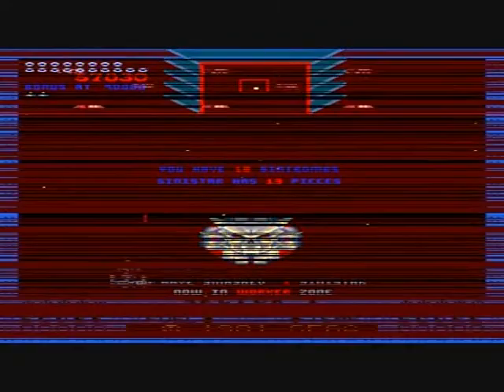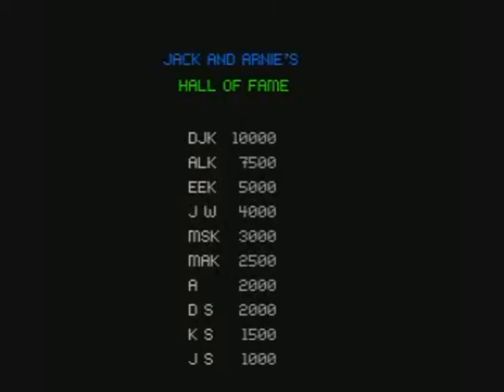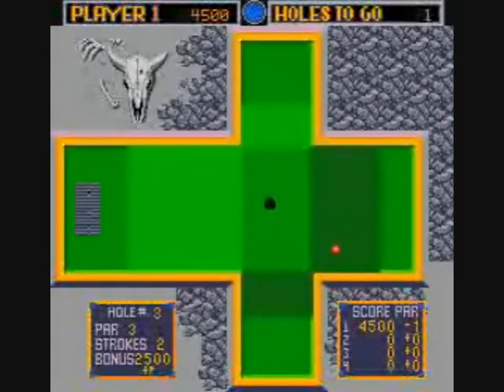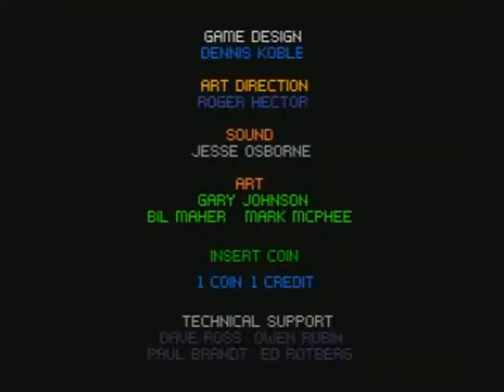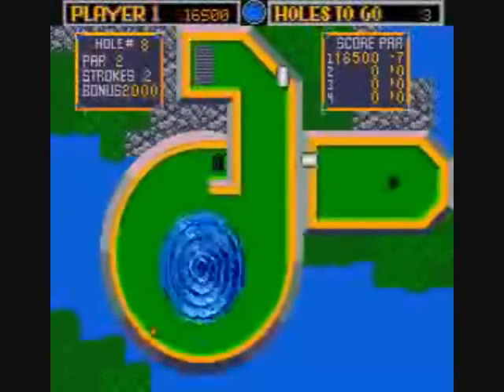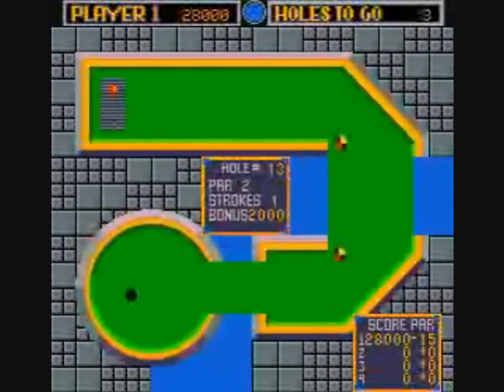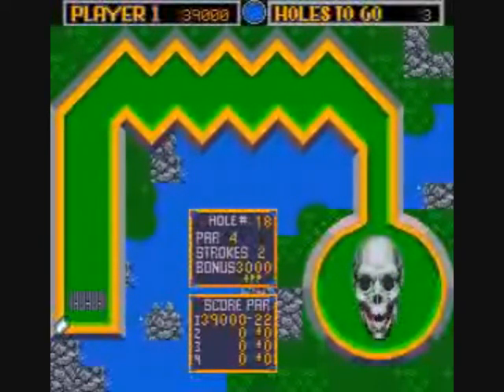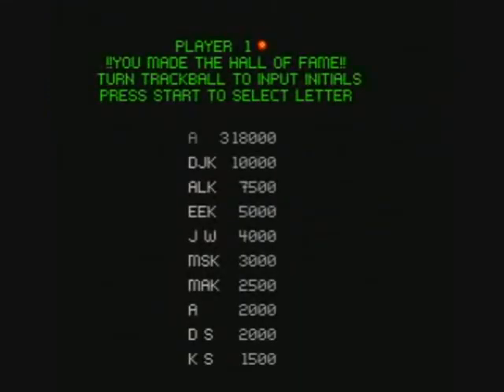Mini Golf, 1985 Bally/Sente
18-hole game of miniature golf.  Various little obstacles like slopes, spinning triangles, electrical fields, whirlpools, barriers, and things that "swallow" your ball to be re-deposited into play through a pipe litter each hole.  Use a trakball to hit your ball, and for each hole you have about 6 strokes; if you use up your strokes you get no bonus and are forced to the next hole.  Note that you have text that reads HOLES TO GO; this is very important!  If this reads zero, it's game over when you finish the hole.  In order to get more holes to go, you must look at where it says BONUS on the screen.  If there is a flag showing below this, this is the opportunity to add to the HOLES TO GO, as long as you sink it on that stroke.  If you don't the flag is likely to disappear for the next stroke.  Something else to note is when there are holes on the course that can deposit your ball elsewhere on the course.  Sometimes sinking it in the right hole will put you really close to the cup, or possibly right it right in!  This game is okay-- the music is very light and bouncy much of the time, but some sound effects are downright annoying (like the ball going in the cup-- why not just the usual sound of the ball rattling in the cup?).  Plus, good luck on getting the controls working well in an emulator.  Interesting tidbit: the game (through dipswitch) may advertise lost children, 2 at a time, during the attract mode!  Hope all those kids have been found and are okay to this day.